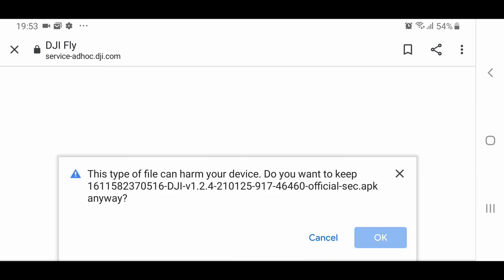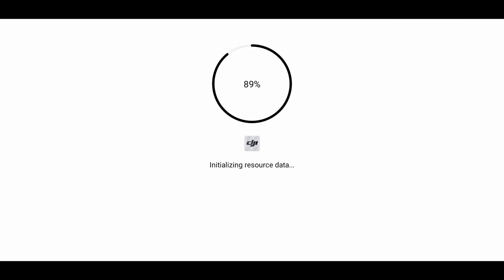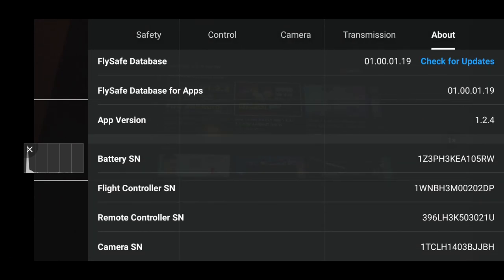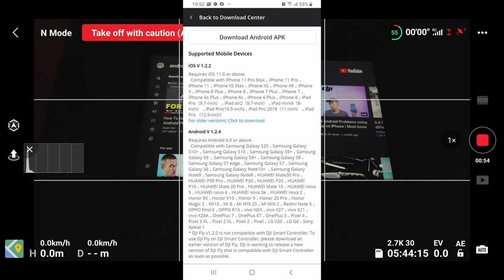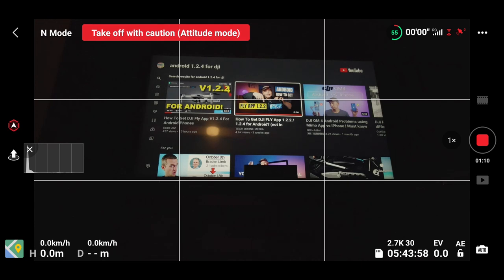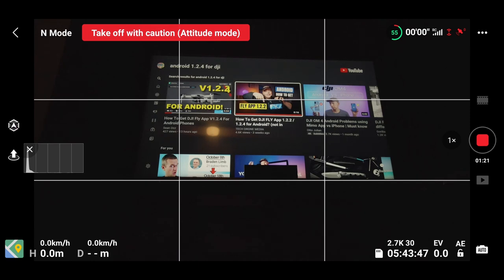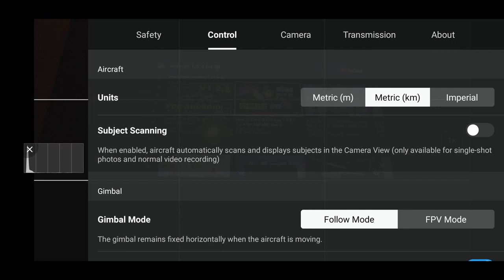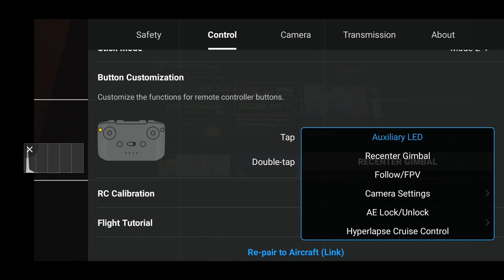NEW ANDROID DJI FLY APP 1.2.4 UPDATE FOR MAVIC AIR 2, MINI 2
New Android Download DJI Fly App 1.2.4 version for Mavic Air 2 and Mini 2

OK, so its here. this is a quick video to let you all know that Android users can now download the latest DJI Fly 1.2.4 app vesrion. we now have things like cruise control in hyperlapse etc. I will do another more in depth review later.

A shout out to Sean Ozz channel for pointing me in the right direction.

Hi, Richard Fiske here,

Welcome to my "Droning Around" channel.

I create drone video tutorials for beginners explaining products and settings to show you how to get the best from your drone as well as general scenic flying videos here in southern Spain.

BUY MY EQPT & PERSONAL RECOMMENDATIONS:-

BUY MAVIC AIR 2 AMAZON ACCESSORIES:-

Freewell All Day ND filters MA2:
Freewell Standard Day ND filters MA2:
Freewell Bright Day ND filters MA2:
Freewell VND filter 2-5 & 6-9 stop MA2:
Freewell Anamorphic Lens filter MA2:
Hensych - filters ND4/PL+ND8/PL+ND16/PL+ND32/PL:

PolarPro Vivid Collection ND Filters MA2:
PolarPro VND Filter 2-5 & 6-9 stop MA2:

EQUIPMENT I PERSONALLY USE:-

DJI ND filters
Neewer ND PL filters
Hensych / Sunnylife ND PL filters
PGYTech Osmo Action cage
JOBY action cam tripod
Cyberlink Power Director editing

THANKS